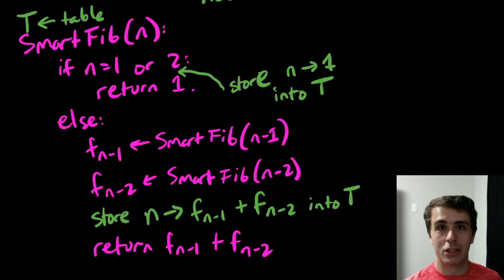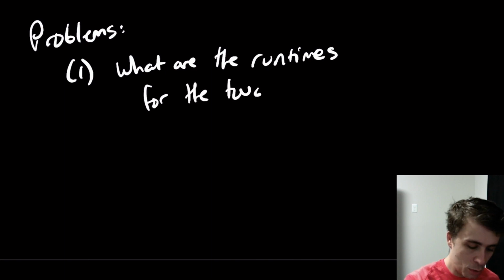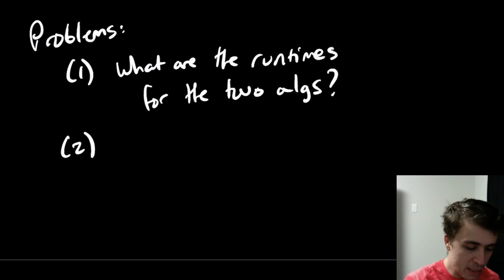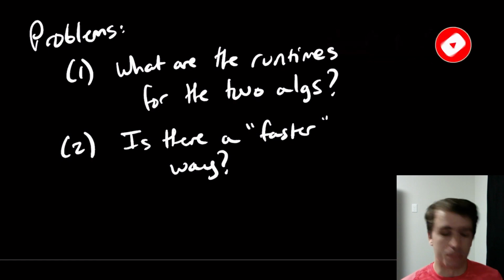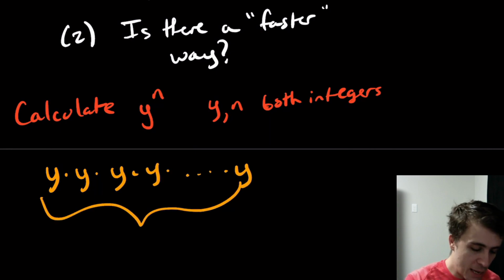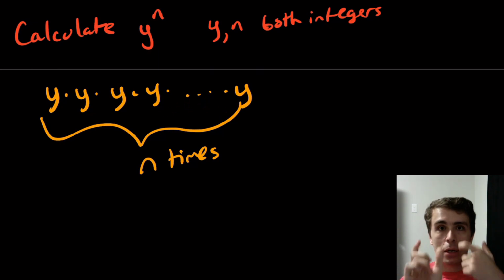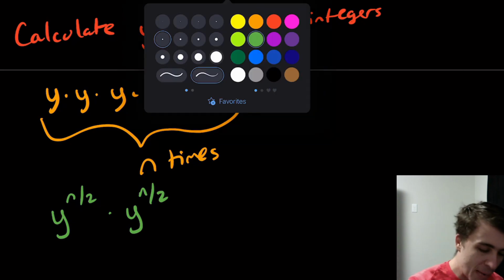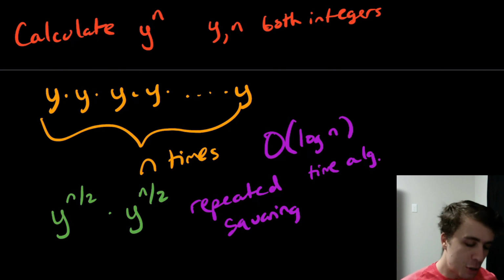Algorithms #15: Dynamic Programming - Problem Set #4 - Easy Theory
Here we give some problems about dynamic programming.